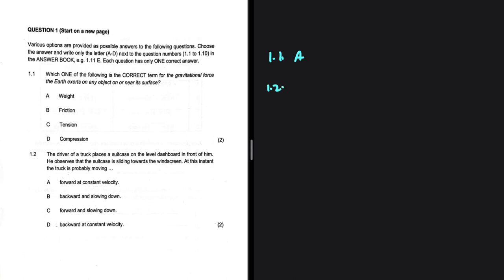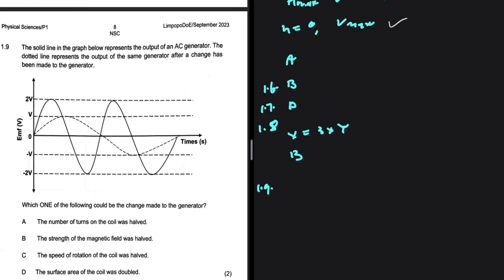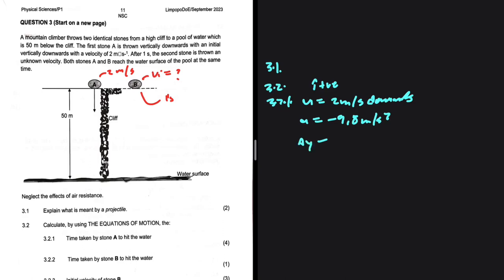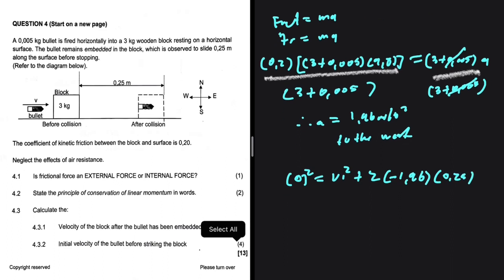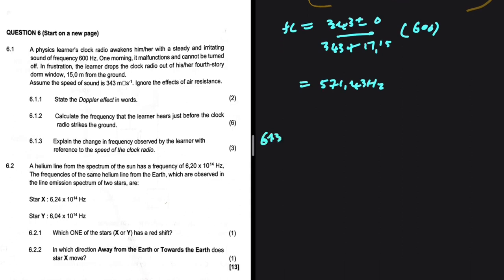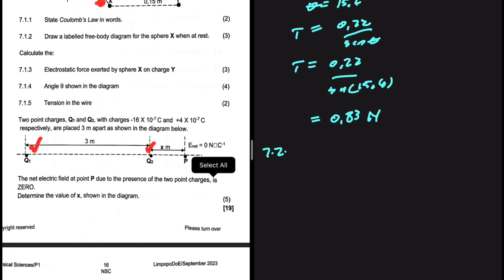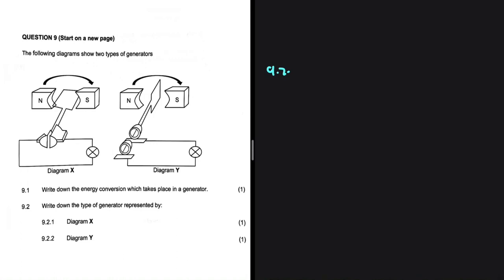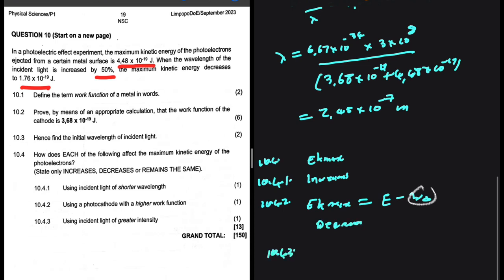Prelim 2023 Grade 12 Physics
Question  1 to 10 Grade 12 Physical Sciences P1